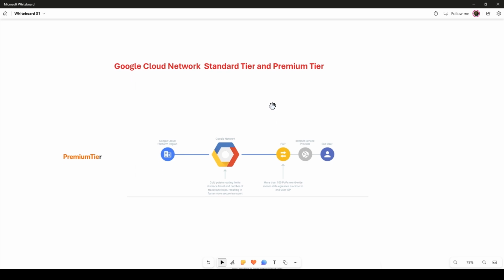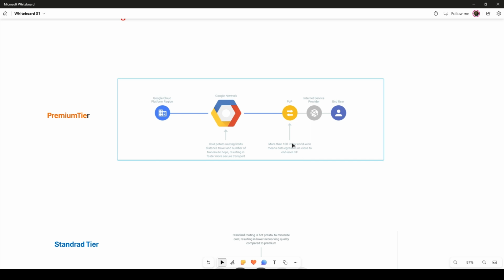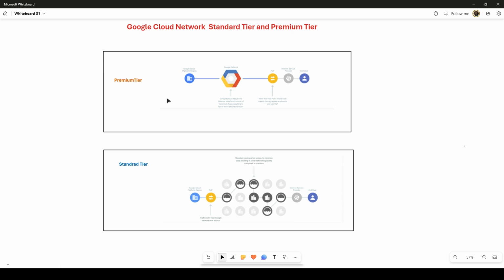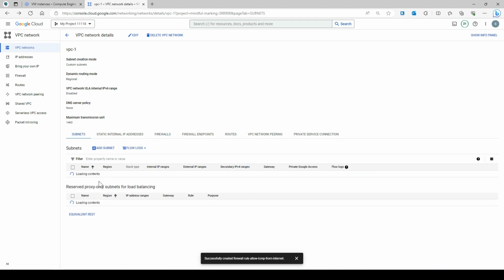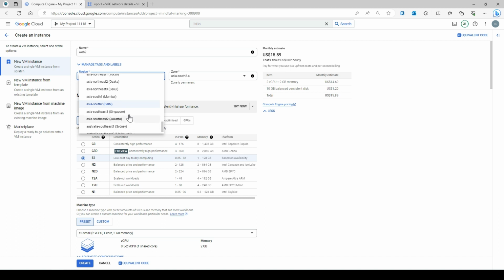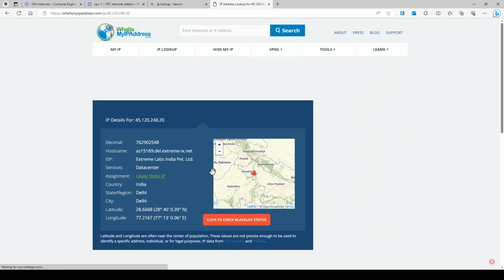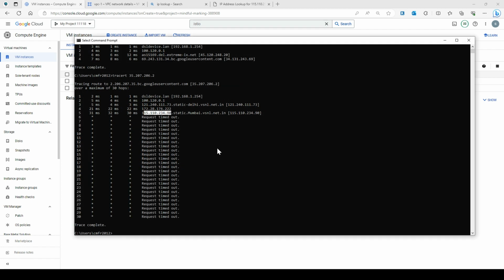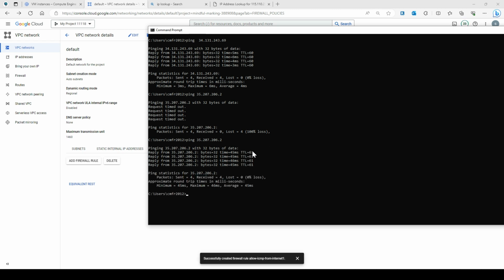10-Google Cloud Premium Vs Standard Network Tier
Standard Tier uses transit ISP networks to route traffic between the internet and your Google Cloud instances. Premium Tier uses Google's premium backbone, which is a global network of high-performance fiber optic cables. This results in lower latency and higher throughput for Premium Tier traffic.

Premium Tier also offers a global service level agreement (SLA), while Standard Tier does not. This means that Google guarantees a certain level of performance and uptime for Premium Tier services.

googlecloud thecloudbaba sumit sumitk googlecloudplatform Premiumtier network GCP gcp 🚀 Kickstart Your Cloud Career in Just 8 Weeks!